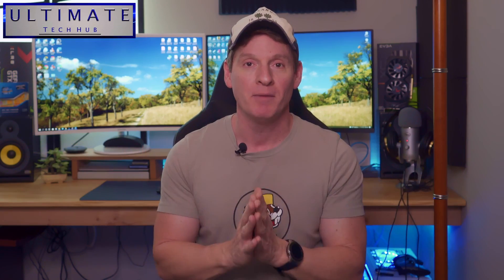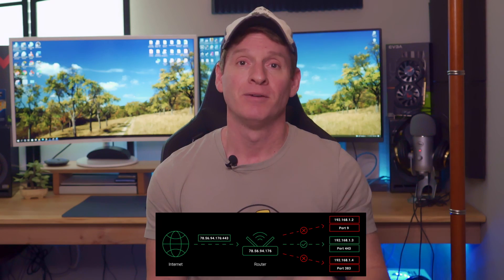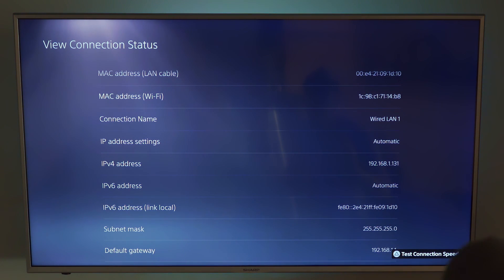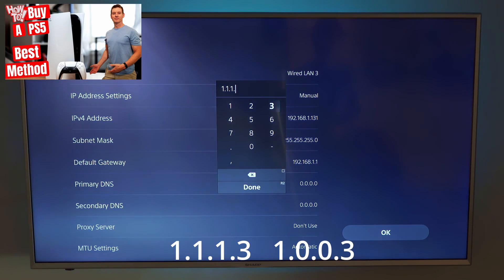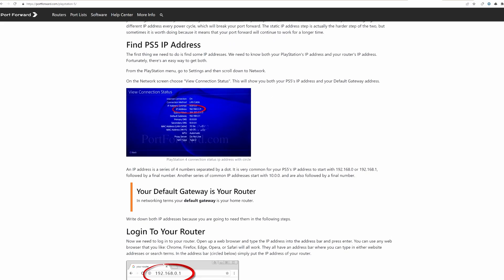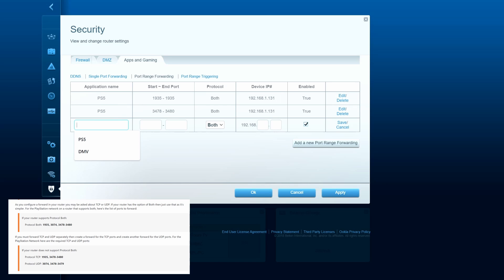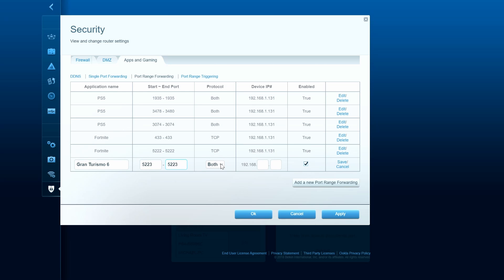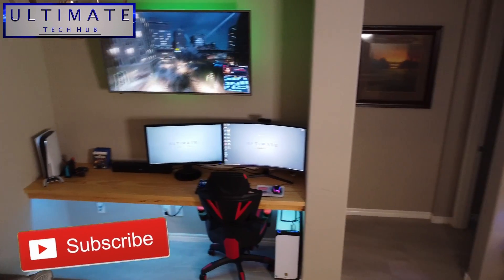GET FASTER PS5 INTERNET GAMING SPEED | PORT FORWARDING EXPLAINED 2024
Welcome back to The Ultimate Tech Hub. On today's episode we show you HOW to get the FASTEST PS5 Gaming Experience with this ONE SIMPLE SETTING! If you have any questions about this video please leave them in the comments down below. Thanks again for watching the Ultimate Tech Hub Channel!

PlayStation Portal Remote Player - PlayStation 5

PlayStation 5 Best Deals This Month!
PS5® Digital Edition – NBA 2K25 Bundle
PlayStation 5 Digital Console ( In Stock )
PlayStation 5 Console With Disk Drive ( In Stock )
PlayStation PS5 Console – God of War Ragnarök Bundle ( In Stock )

BEST Deals on PS5 Accessories: 😄😉
PS5 Plate Slim Disc Edition - Superhero Spider - Man 2
PS5 Pulse 3D Wireless Headset
PS5 Dual Sense Wireless Controller, Gray Camouflage
PS5 Controller Charger Station
PS5 Cooling Stand with Controller Charger, Cooling Station
PS5 Turtle Beach Stealth 600 Gen 2 Wireless Gaming Headset
PS5 HD Camera, Black
PS5 Faceplate with RGB Light Strip and Dust Filter

Hot Selling Portable Charges!
Mini Powerful Keychain Flashlight USB-C Rechargeable EDC LED Torch
Portable-Charger-Power-Bank - 40000mAh Power Bank PD 30W

FLASH SALE!!!

0:00:00 How to Port Forward Your PS5
0:00:37 What Is Port Forwarding?
0:01:34 Setup Static IP Address On PS5
0:02:09 Step By Step Static IP Address Configuration
0:03:10 PS5 Connection Test
0:03:20 Port Forward Configuration On A PS5
0:06:36 PS5 Connection Test After Port Forwarding